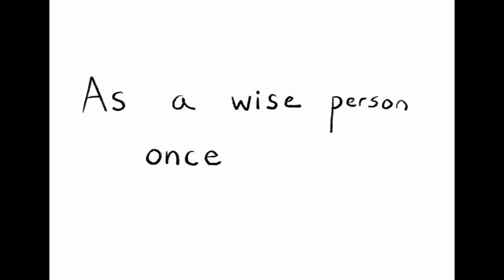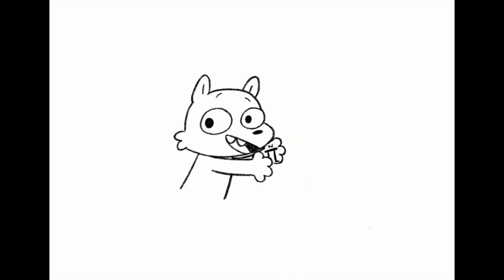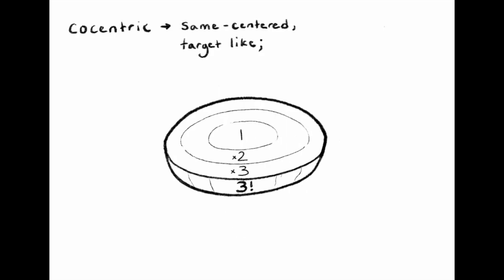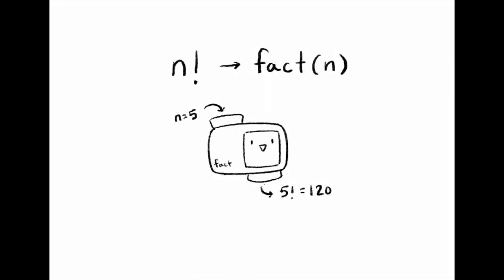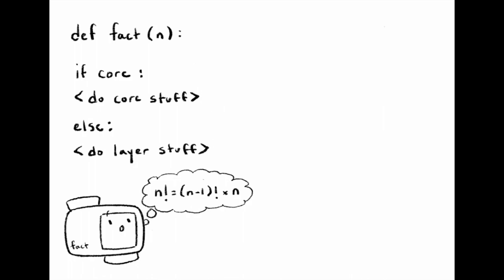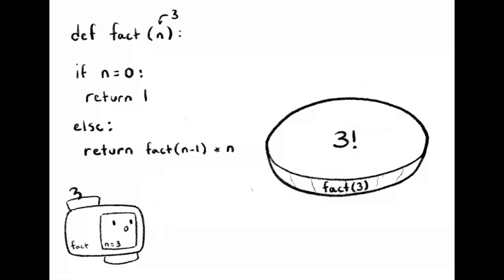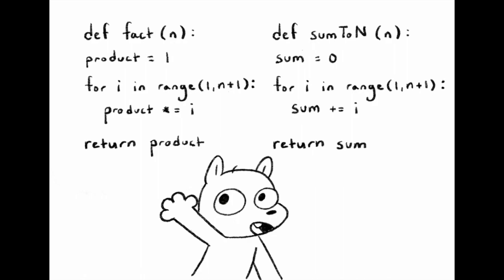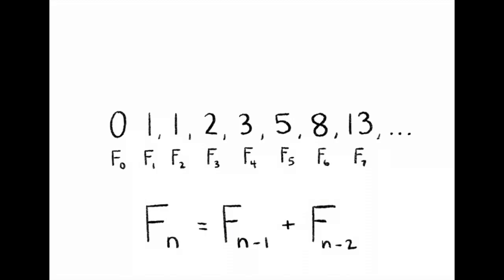Algomations - Episode 2: An Intro to Recursion (PART 2)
Presenting part 2 of the "Algomations: Intro to Recursion" duology, another semi-animated video to help answer the programmer's question of "how do you do a recursion (programatically)?"

Also, there will be onions. Lots of them. Enjoy!